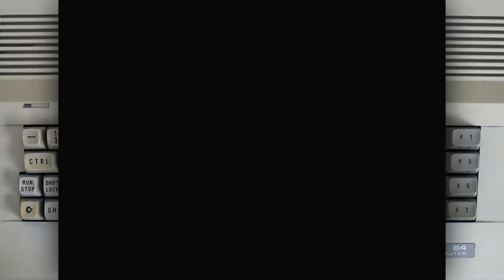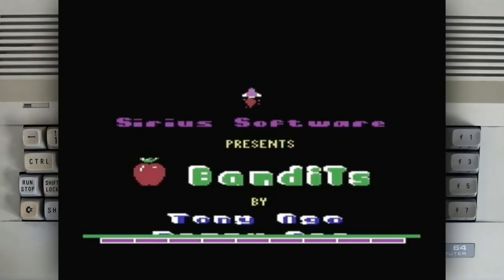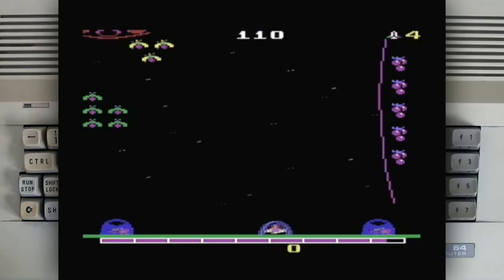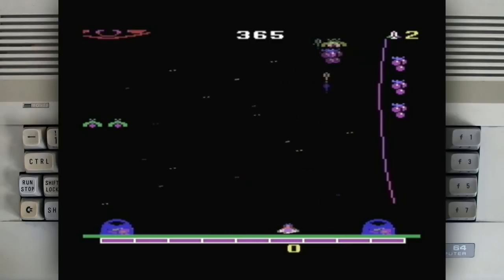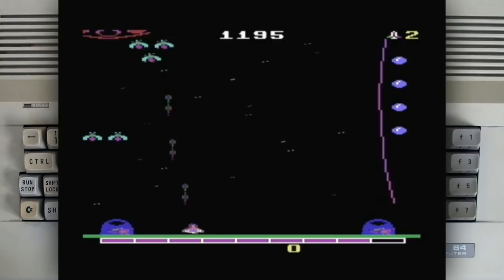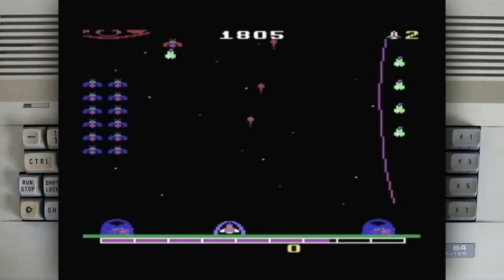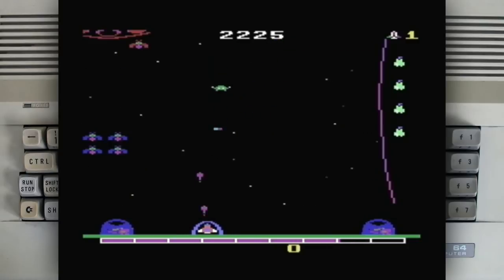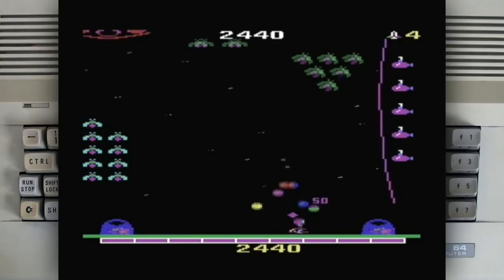Bandits on a Commodore 64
Programmed by Benny Ngo, Tony Ngo and Len Bertoni

Hardware used: C64C and 1541-II floppy disk drive.
Captured with Terratec Grabby.